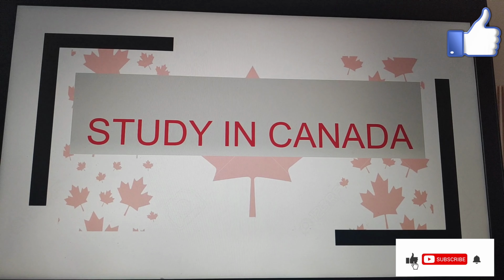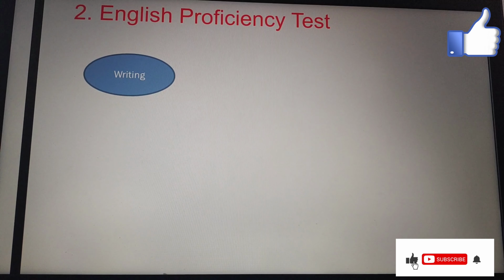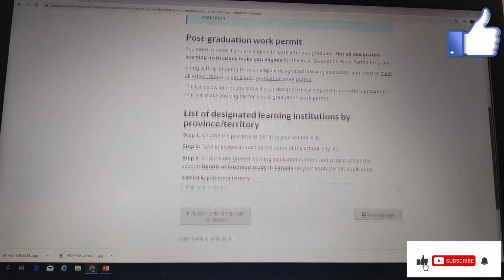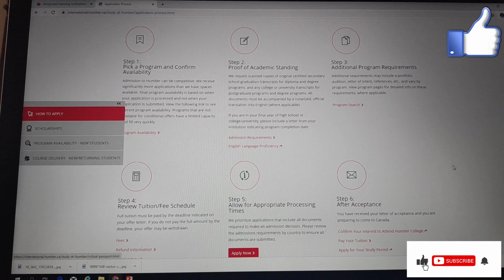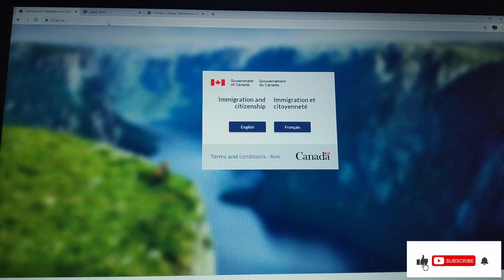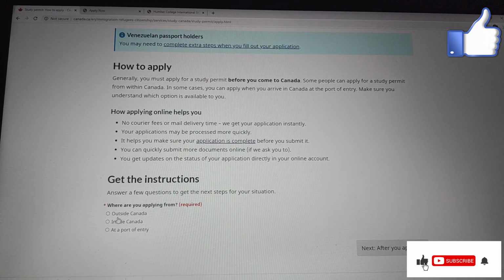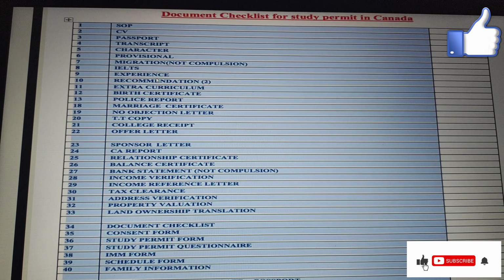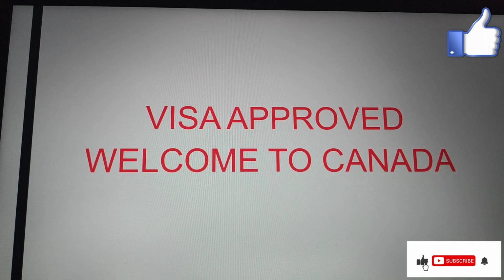Free Application Fee|Step By Step Process Guide|CANADA STUDENT VISA APPLICATION PROCESS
This video is very informative for the students who are planning to study in Canada.
Hello & Namaste. Welcome back to Sampurna_Vlogs Channel
I hope you all are doing good!! In this video I have explained the detailed process (Step by Step) to apply for Student Visa. After watching this video, you would be able to apply for the study permit/ student visa by yourself and save the consultant fees. I have shortlisted few Universities with Free Application fee for Nepalese Students.
After watching the complete video, you will learn:
1. how to complete step-by-step application process to apply for study permit and student visa.
2. how to obtain your letter of acceptance from schools for instance Humber College
3. know the registered designated learning institutions in Canada
4. how to enroll in a designated learning institution in order to be eligible for an open work permit after graduation
5. how to use the Canada Tool to apply for study permit
6. what are the requirements to apply for study permit and student visa
7. how to choose your program and find out the next class for study permit
8. what are the requirements based on the program you selected
9.How to get letter of acceptance from Canadian College/Universities
10. Free Application Fee for Nepalese Student

Come to Canada Tool to find out your eligibility for student visa

Find out the Process Time for study permit for your Country

I will keep uploading more videos in upcoming days.
Instagram: Sampurna Bartaula Lighting: Natural
Special thanks to: Mr. Dhiraj Niraula and Mr. Mahanish Jung Thapa

Keep Loving, Sampurna